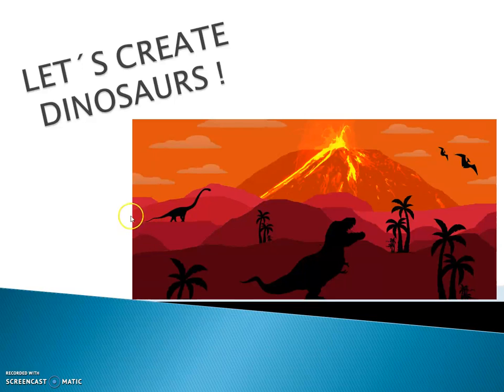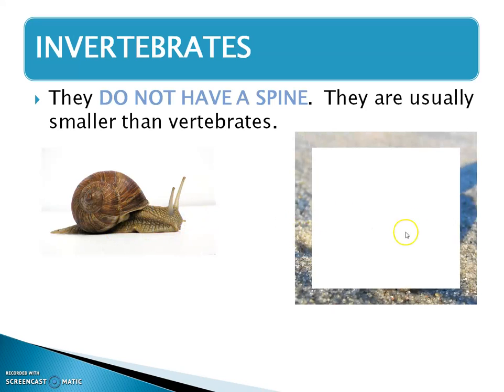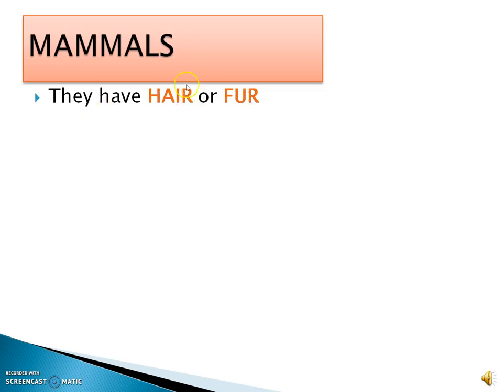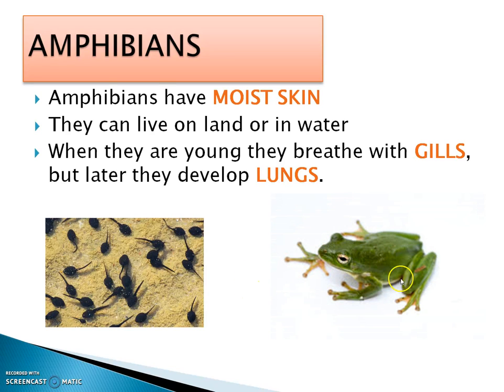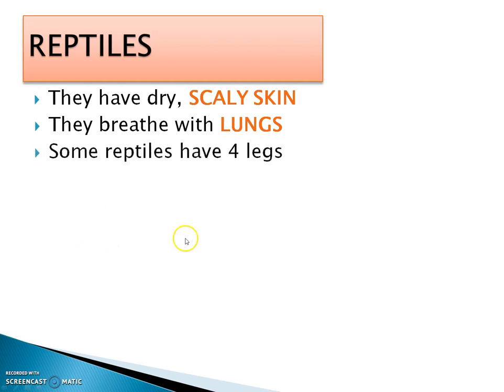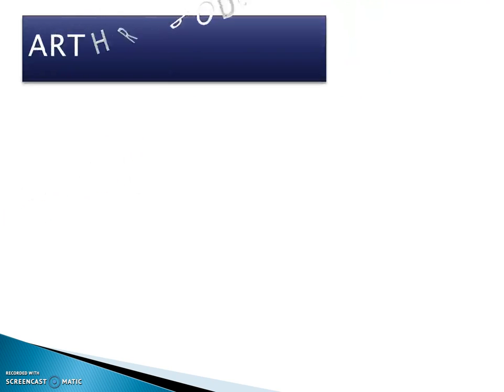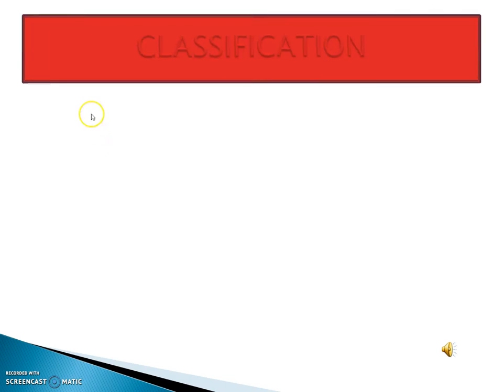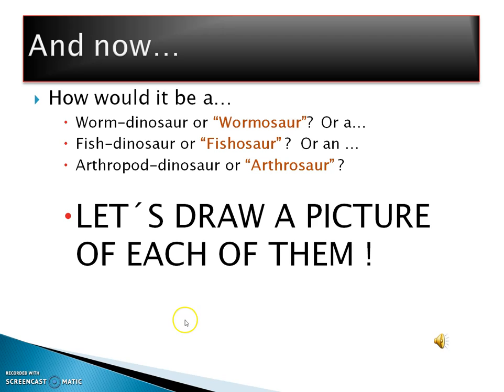Let´s create dinosaurs